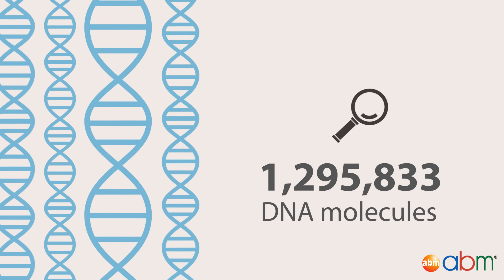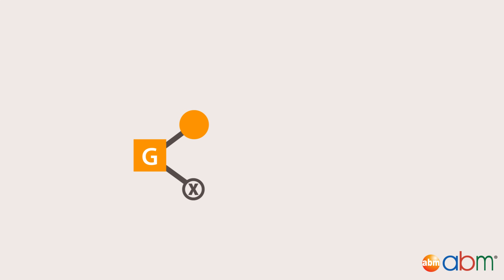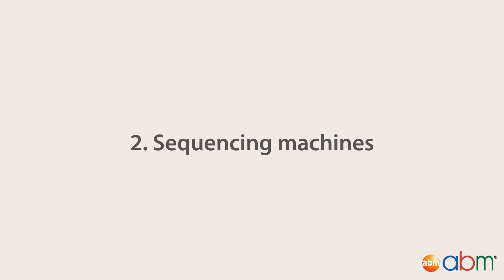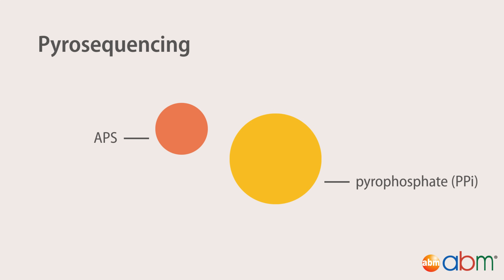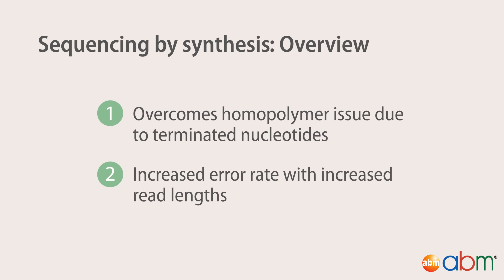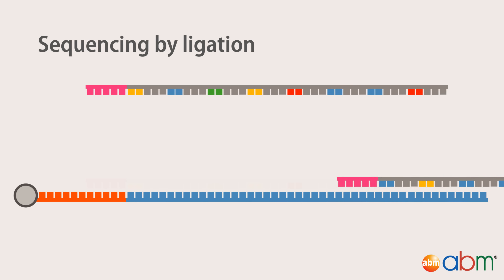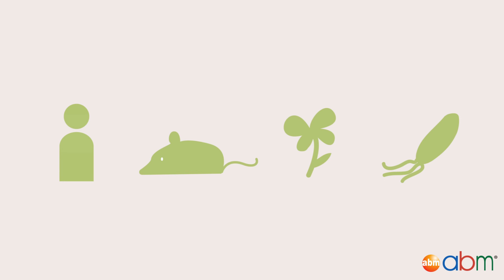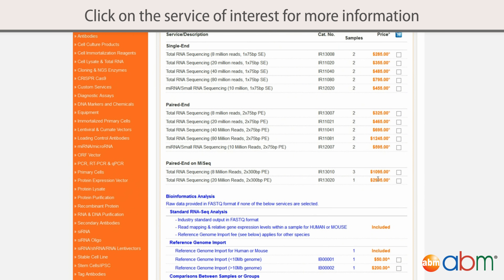1) Next Generation Sequencing (NGS) - An Introduction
What is Next Generation Sequencing?
➜ Next Generation Sequencing (NGS) is a powerful platform that has enabled the sequencing of thousands to millions of DNA molecules simultaneously. This powerful tool is revolutionizing fields such as personalized medicine, genetic diseases, and clinical diagnostics by offering a high throughput option with the capability to sequence multiple individuals at the same time.

Corrections:
➜ [0:35] Sanger Sequencing was developed in 1977, not 1900s
➜ [2:22] The video refers to an "Illumina MySeq" machine - the correct name of the machine is actually "Illumina MiSeq"

Thank you to all of the amazing community contributions towards translating this video into other languages including:
➜ Chinese
➜ Korean
➜ Portuguese
➜ Spanish
➜ Turkish
➜ Vietnamese
(To view the translations, toggle the CC button and then go to Settings ➜ Subtitles/CC to select a language.)